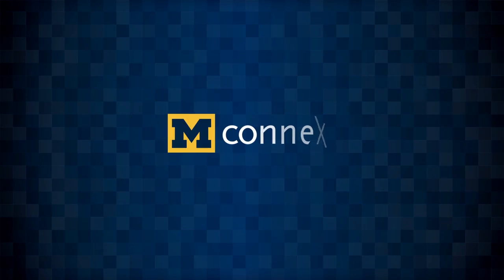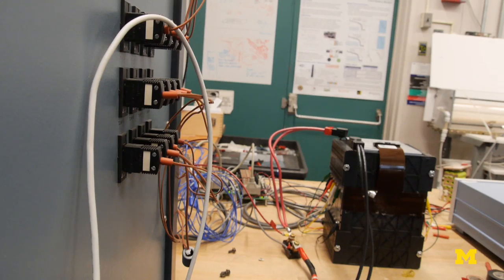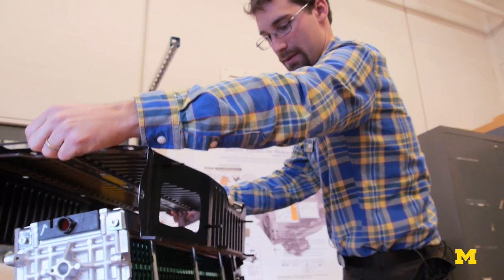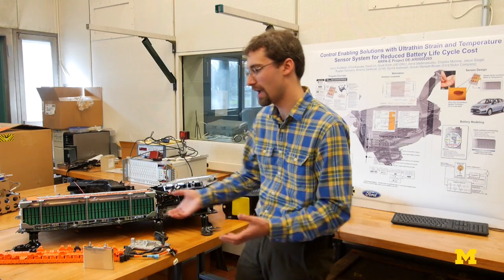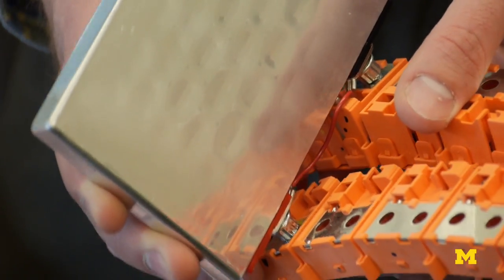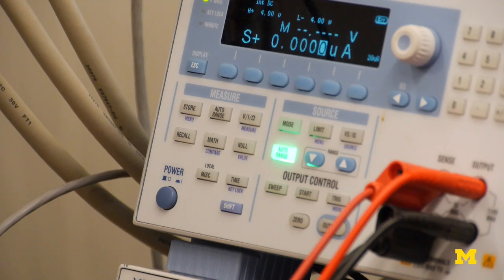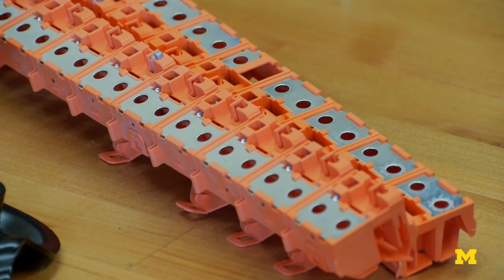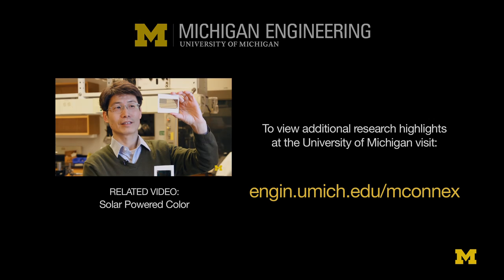Intelligent Batteries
The basic car battery hasn't really changed much in the past 30 years. U-M engineers are working to make them smarter, safer and more efficient.

Innovations in energy efficiency is critical as automakers focus on reducing the environmental impacts of vehicles. University of Michigan research is helping the auto industry along this path by developing intelligent batteries. Researchers have developed special temperature sensors and simulation models that allow them to observe how batteries function in real world scenarios, like New York traffic. These observations validate actions that can be taken to prolong the life of the battery.

About the Professor: Jason Siegel is a Research Fellow of Mechanical Engineering at the University of Michigan College of Engineering His research interests include fuel cell control systems and Lithium Ion batteries. He uses neutron imaging to better understand how Lithium is distributed throughout the electrode in high power applications.
He also does restoration work on antique cars and is building (converting) an electric motorcycle.